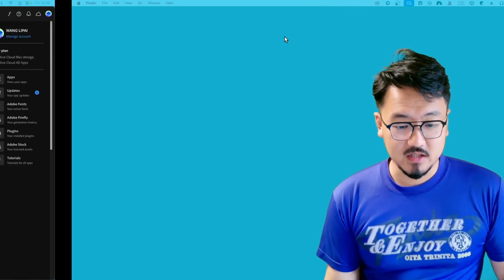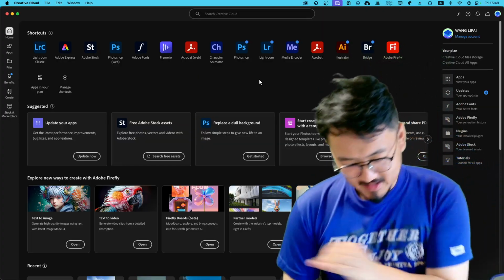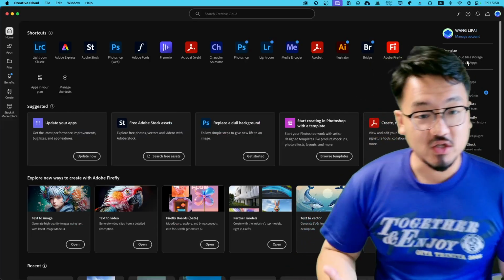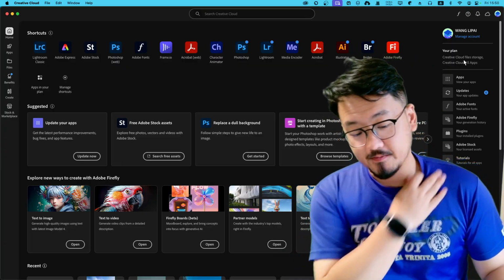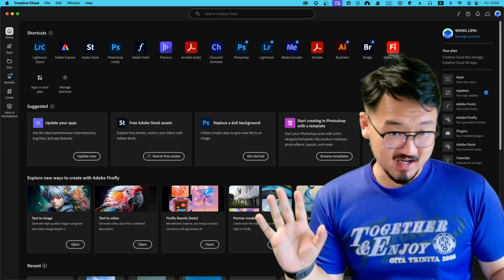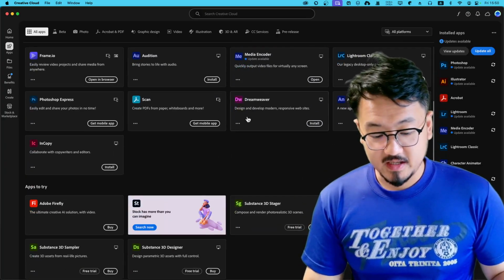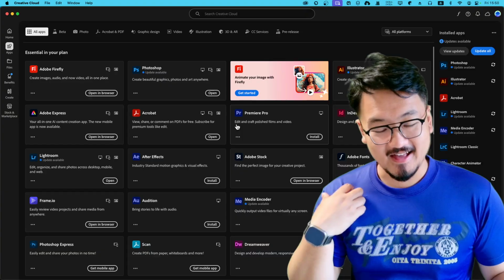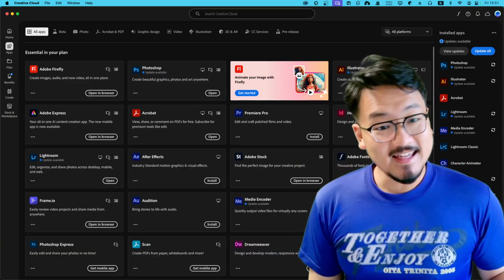Photography Editing 101 Ep 1: The Adobe Apps You Need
Join my Udemy Photography Bootcamp to master camera settings, Lightroom editing, and photography techniques. From beginner to pro!